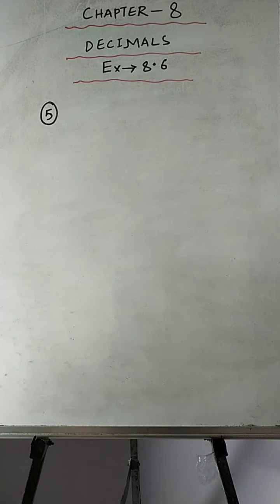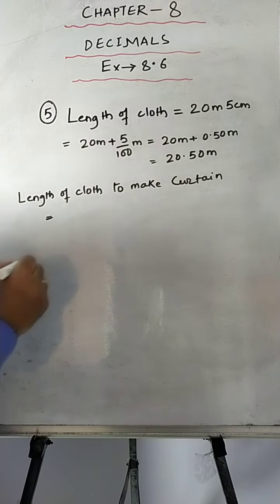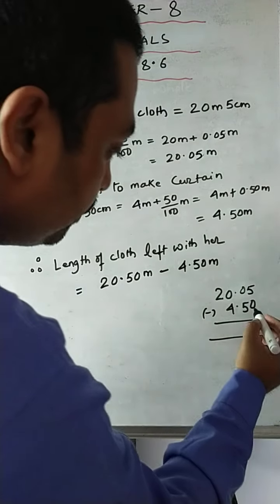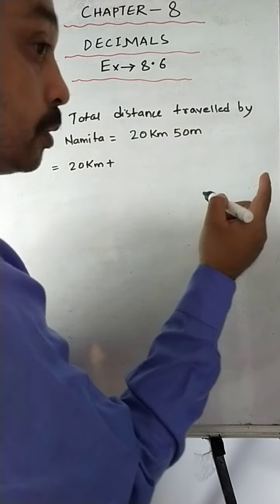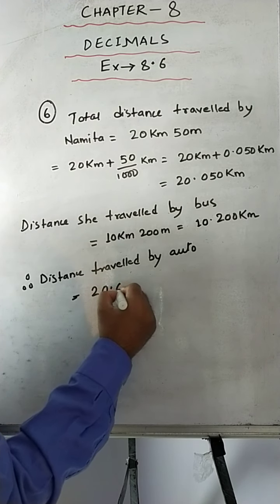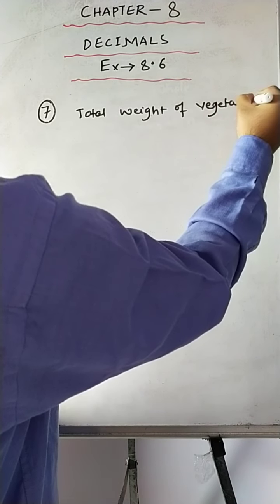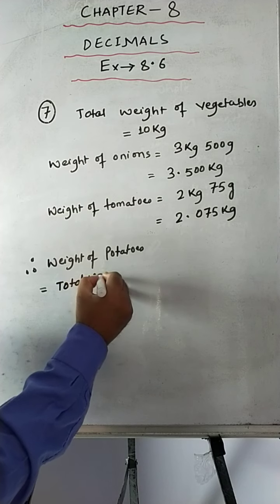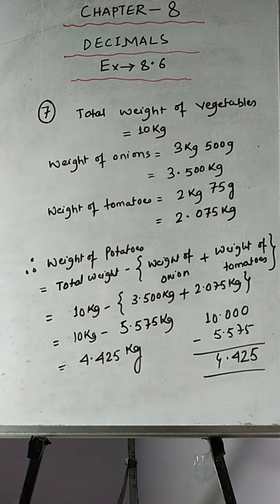Chapter 8 Decimals